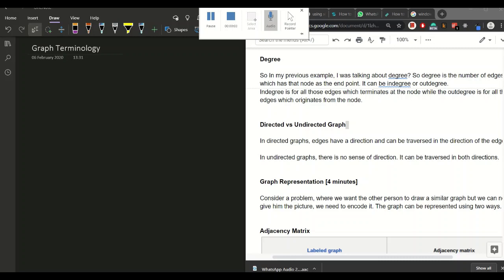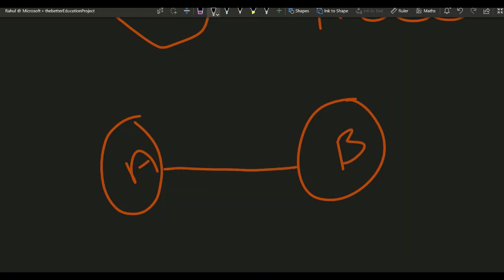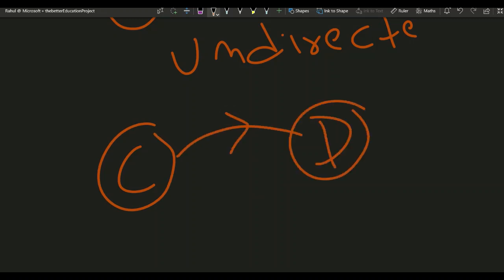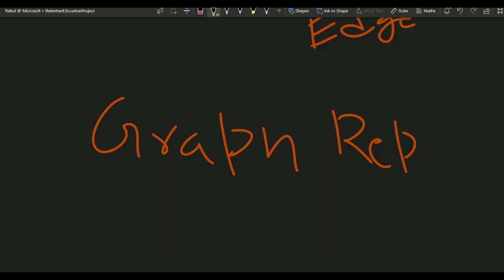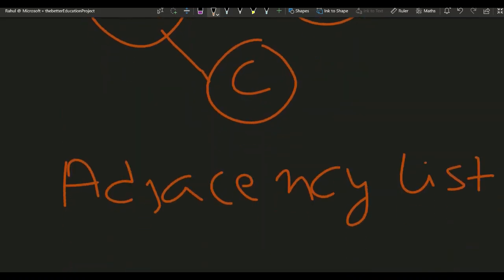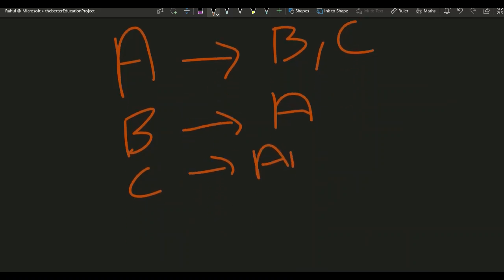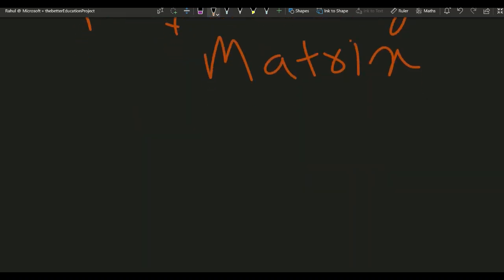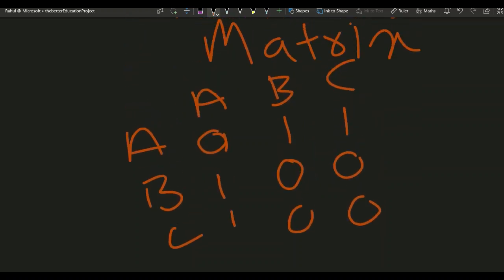The Better Education Project - Graph Terminology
This video is formal introduction to the Various Terminology to graph.
We will discuss the following Terms along with their definitions in this video.
1) Nodes
2) Edges
3) Directed vs Undirected Graph
4) Adjacency Matrix
5) Adjacency List

This is intended for people who are interested in learning the Computer Science and Algorithms. It will help students with the placement.